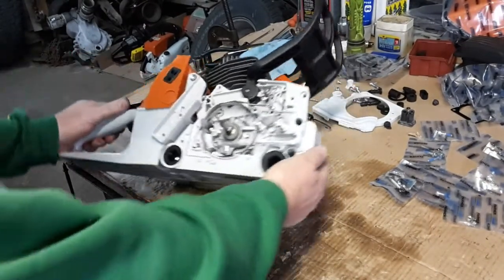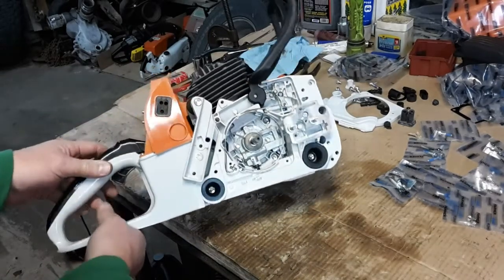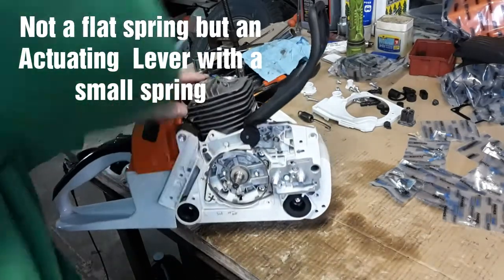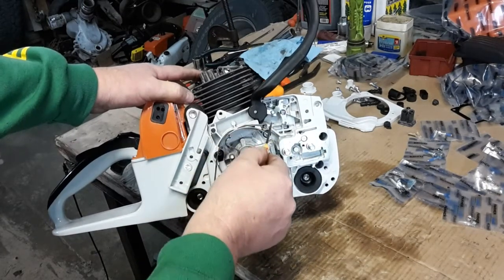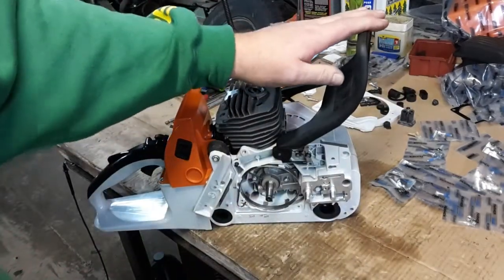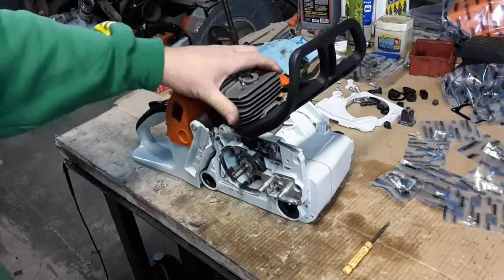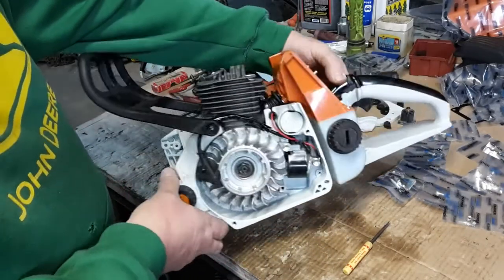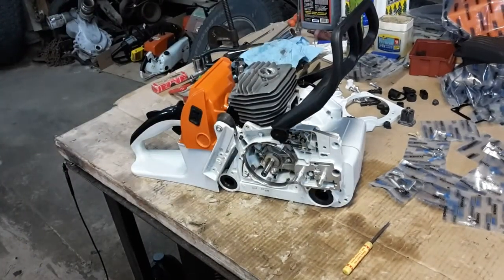Huztl MS660 build update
Farmertec/Huztl MS660 build up date Chain Break missing part